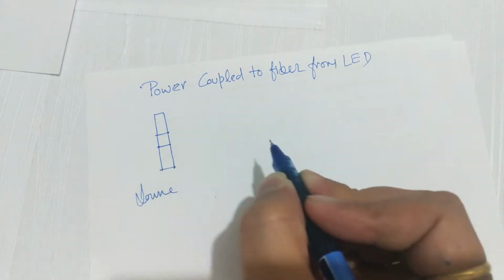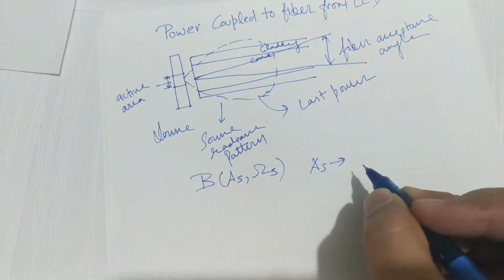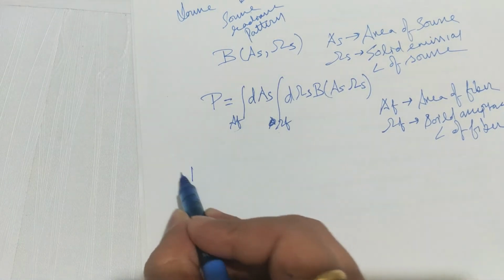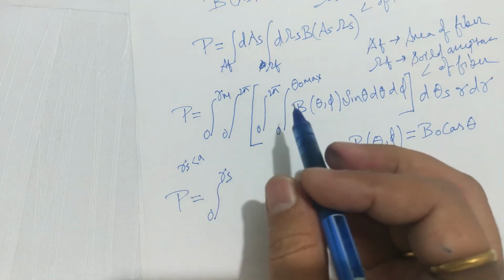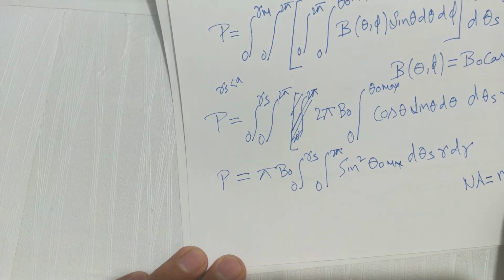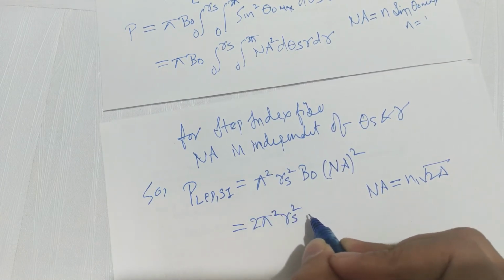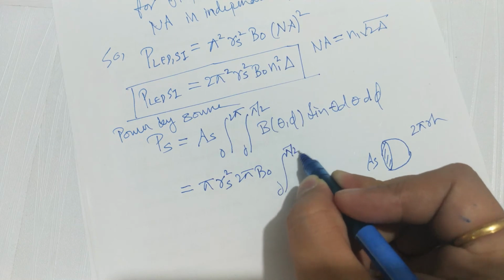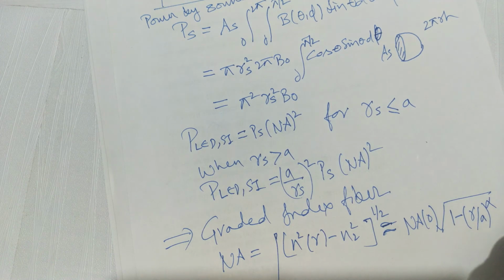Power coupled to fiber in LED (part 1)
Power in core ,Graded index fiber